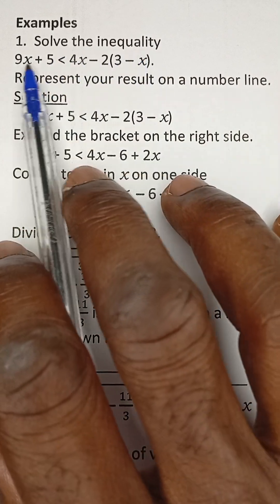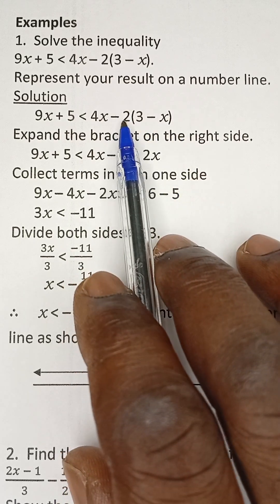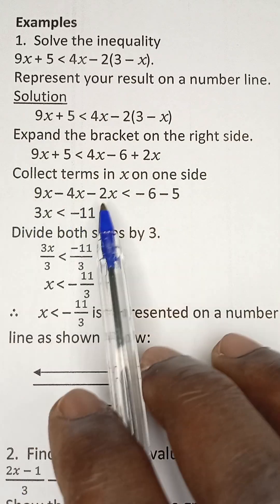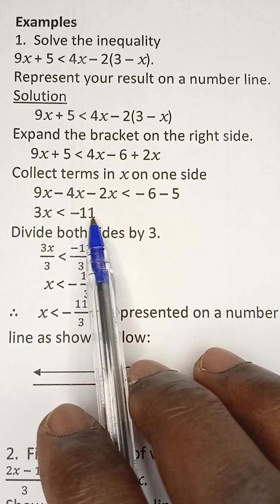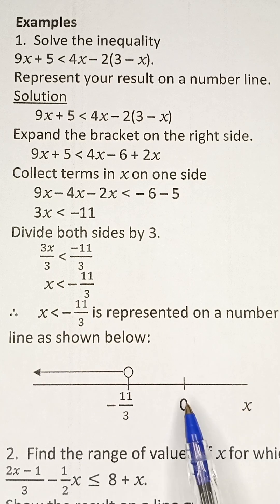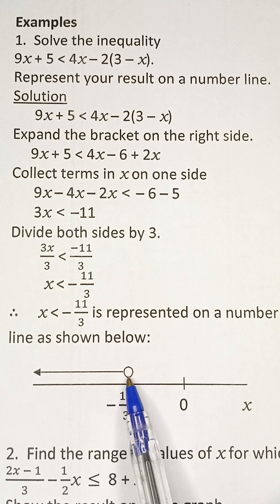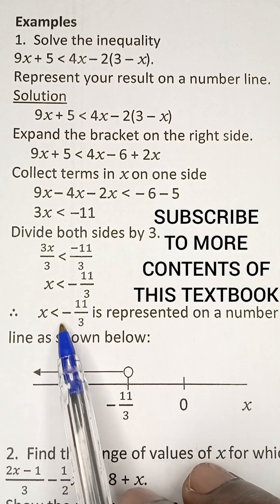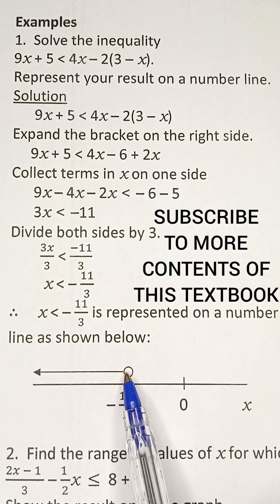How to Master Inequality and Line Graph/Number Line.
Learn how to solve inequalities step by step and represent the solution on a number line/line graph! Perfect for high school math, WAEC, GCSE, SAT, and exam prep. 🚀 Clear explanations + quick examples to help you master inequalities fast.